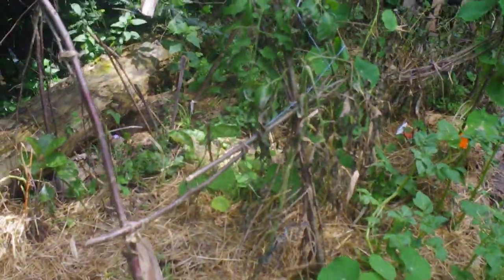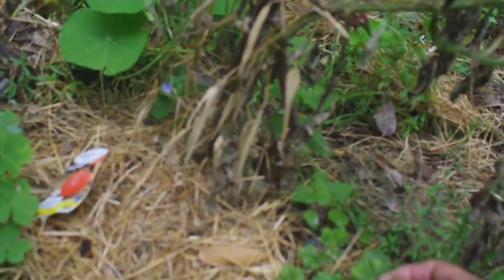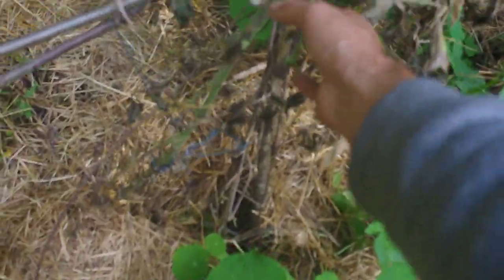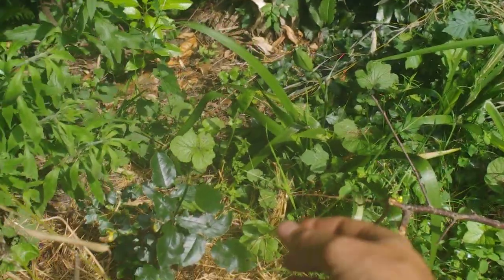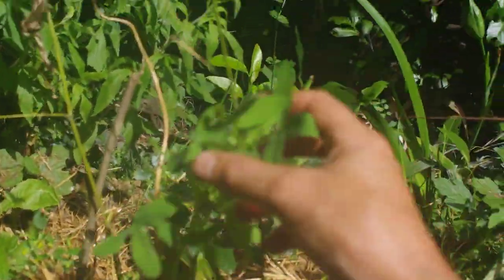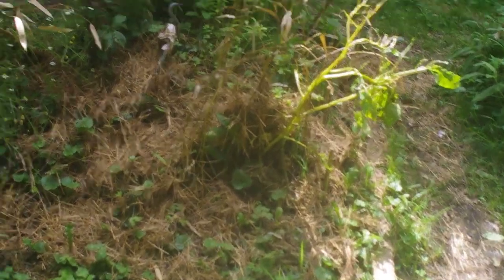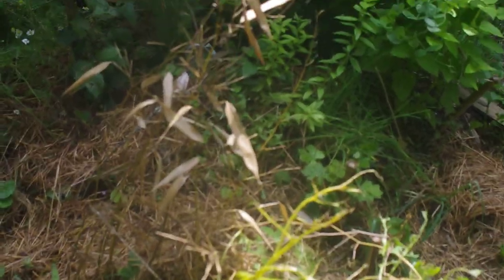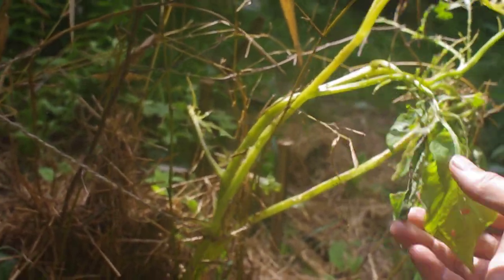l'entrée de ma forêt...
Les premiers mètres on trouve : une poire de terre, un raifort, une mini-serre à tomates plein de mildiou depuis seulement dix jours :(, des dizaines de plants de patates, trois zones de mélanges curcubitacés+patate douce+blettes+cerfeuil+betterave+poire melon+cana+artichaut+encore des patates+...